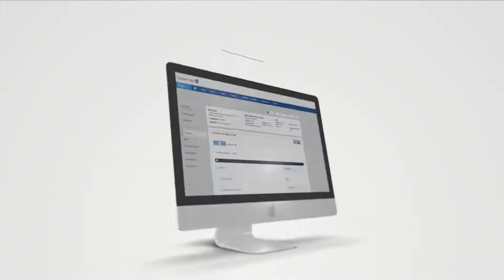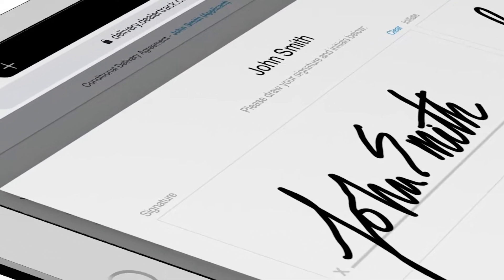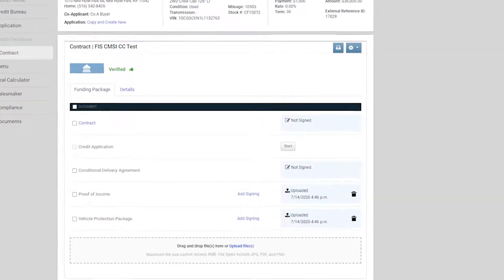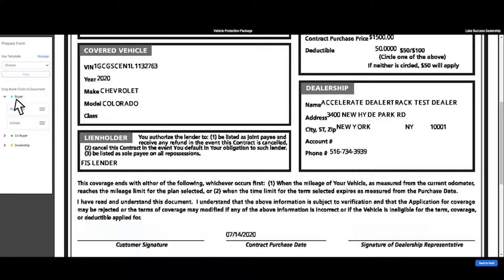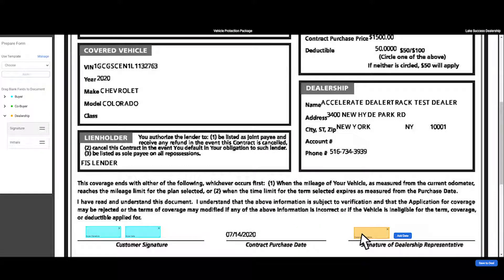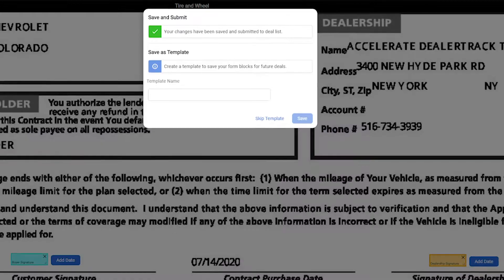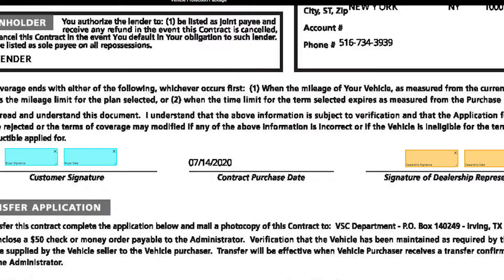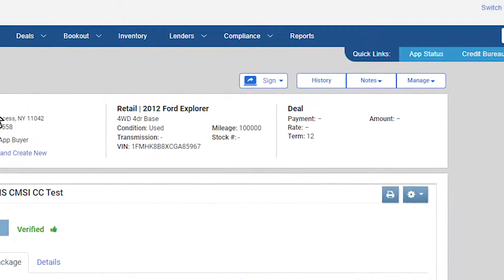How to create an eSignable document with Ready Sign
Learn the steps you need to take to make any document eSignable and ready to be sent to your lender on Digital Contracting.